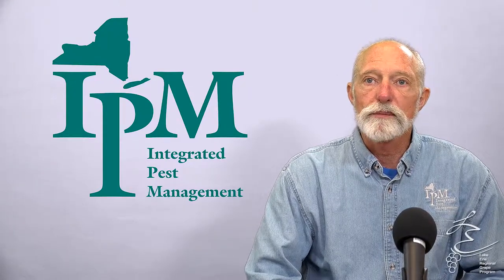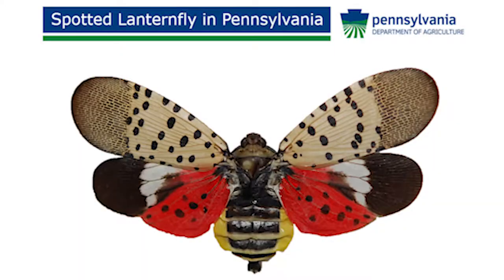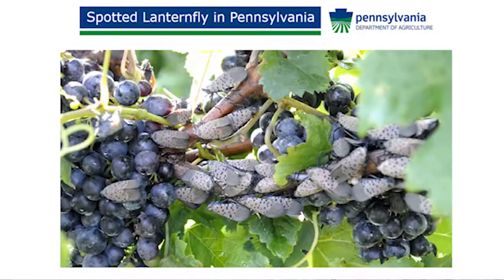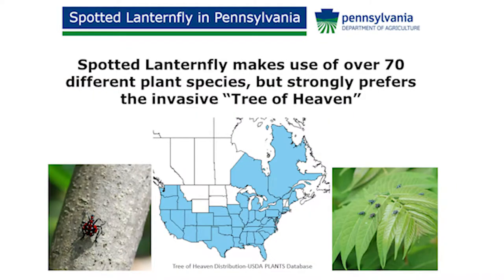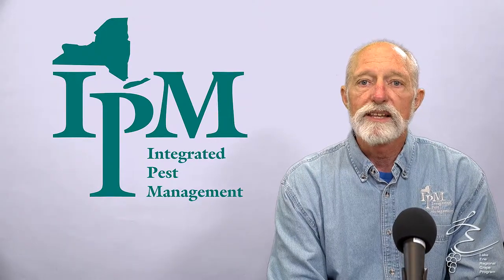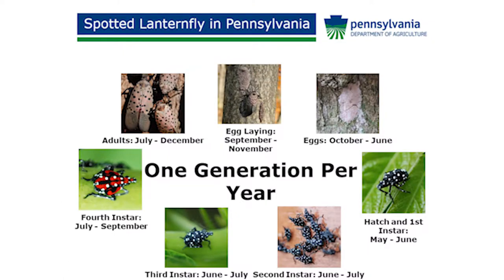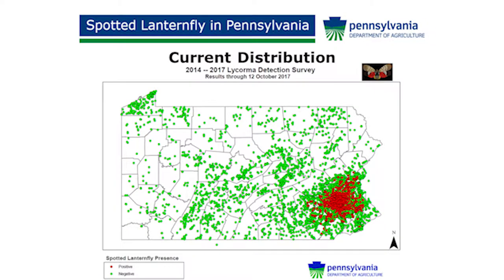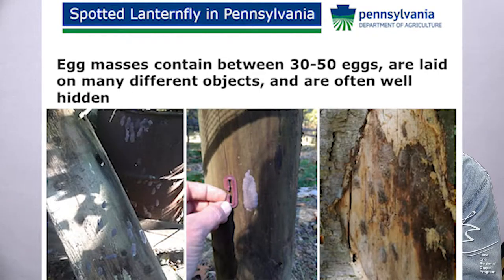Spotted Lanternfly February 2018 - LERGP Podcast #58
Tim gives an update on what has been happening in Pennsylvania with the Spotted Lanternfly, what has been done there, and what we need to be on the lookout for in New York.